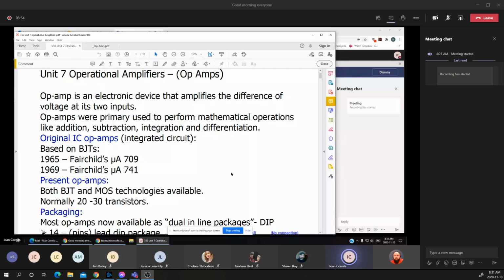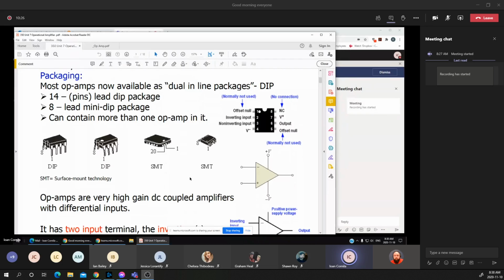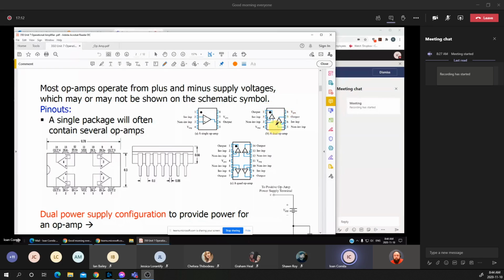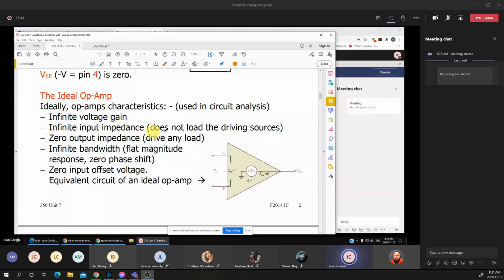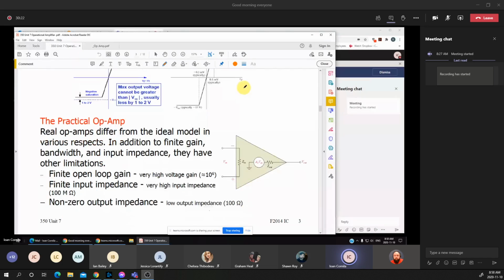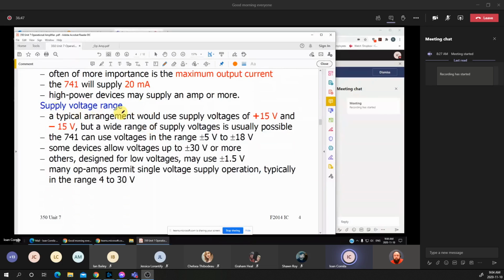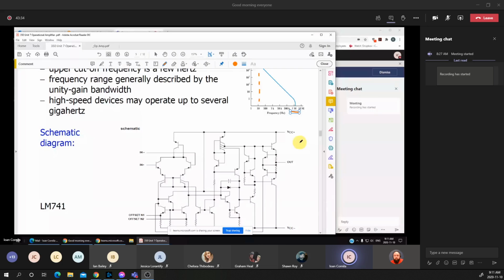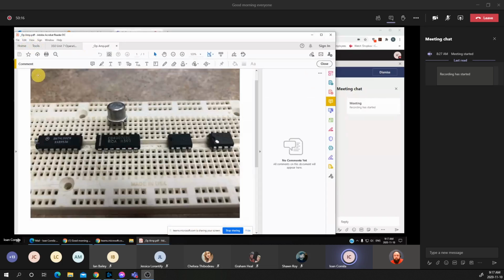ELE350 Lecture November 10 2020